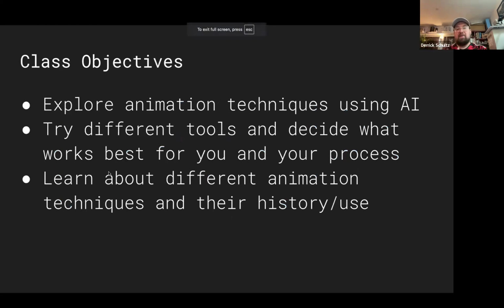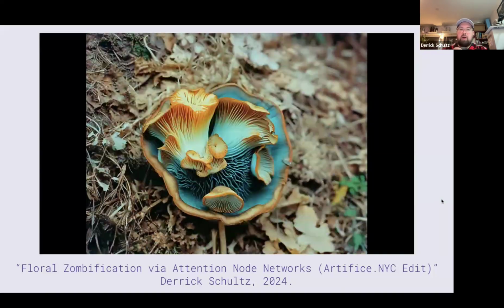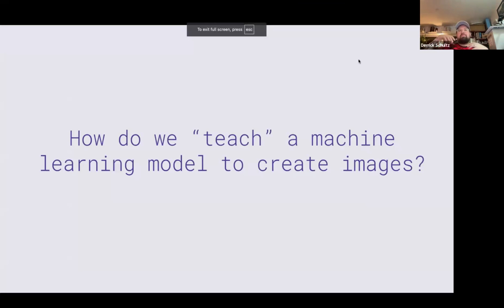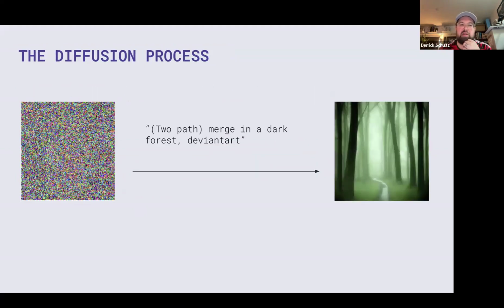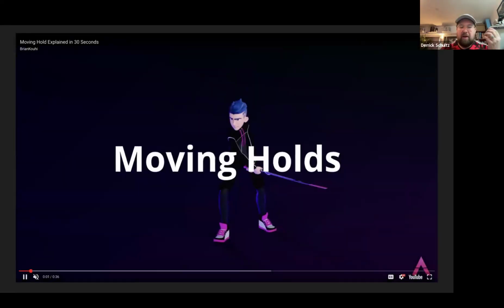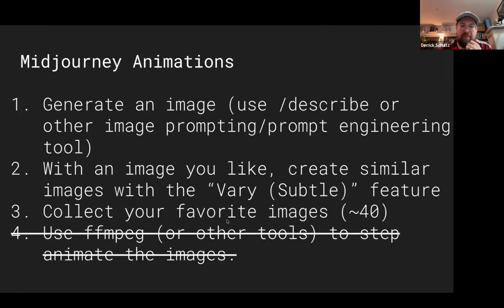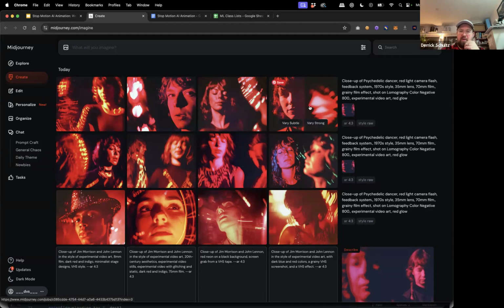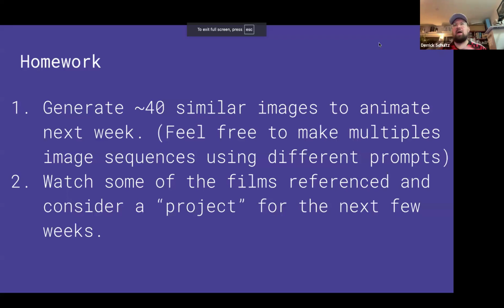Stop Motion AI Animation: Week 1 (Introduction and Midjourney Variations)